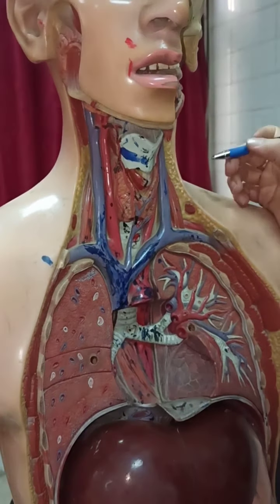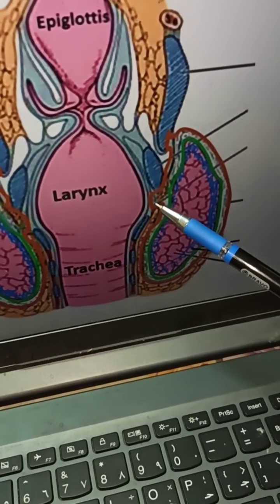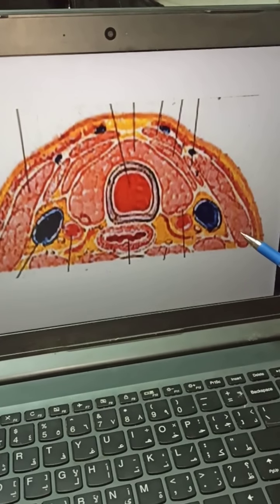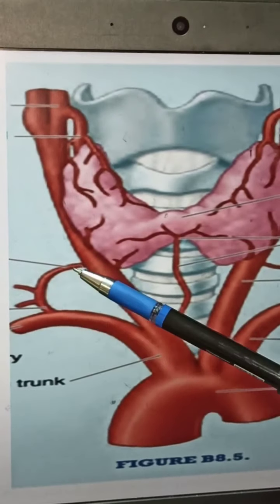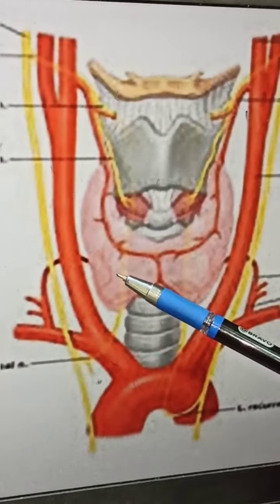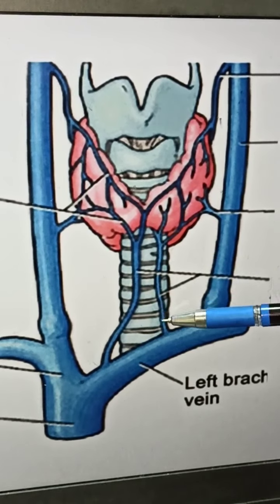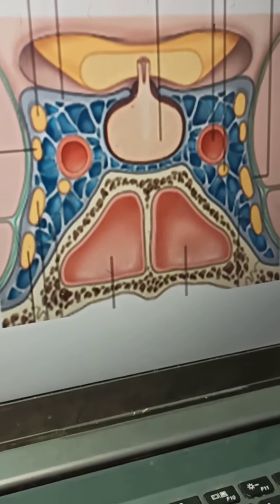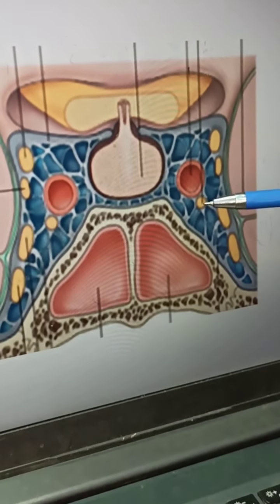Revision of thyroid & pituitary gland anatomy